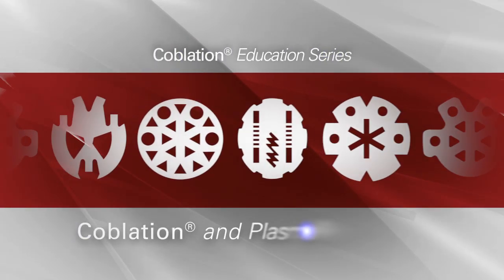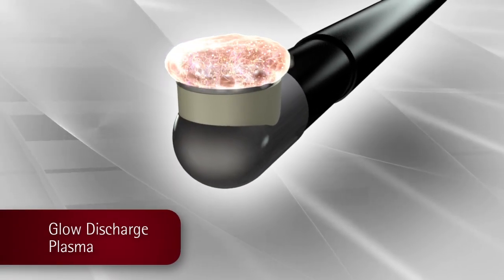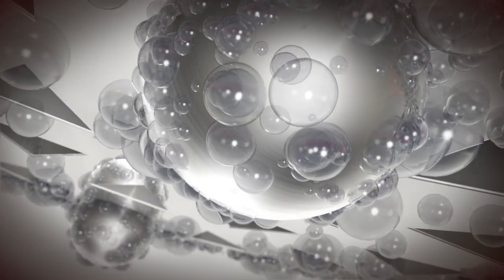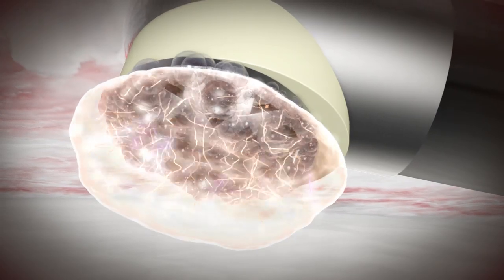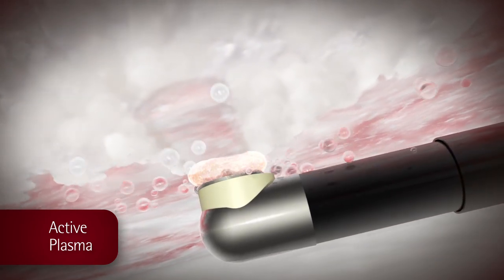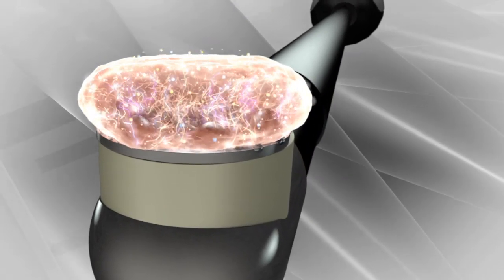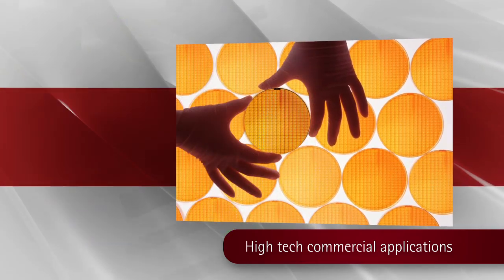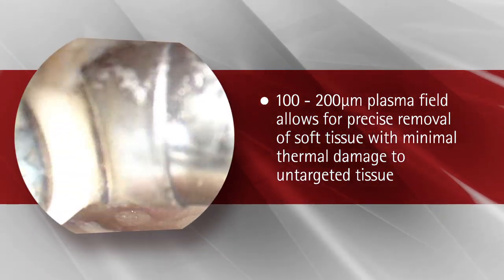Arthrocare Radiofrequency Coblation Chondroplasty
Arthrocare is the company that produce the wands that are used in knee arthroscopy for radiofrequency coblation chondroplasty - which is the gold standard treatment for partial thickness articular cartilage damage.